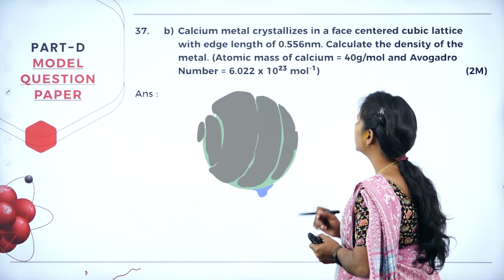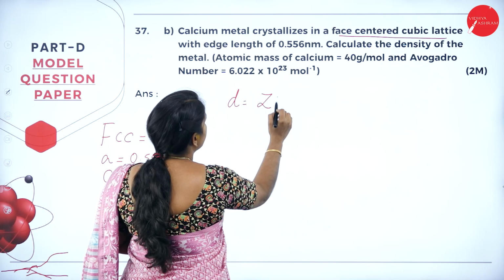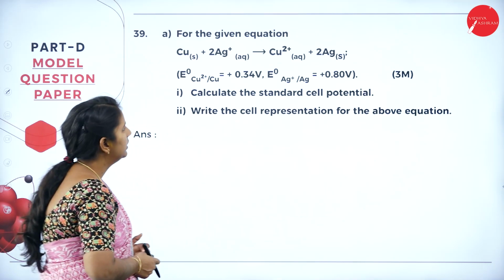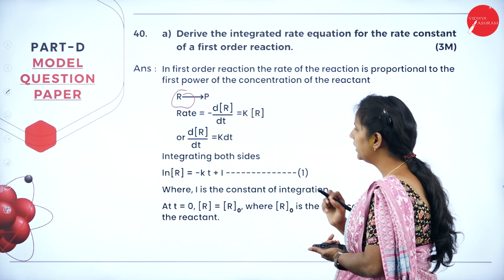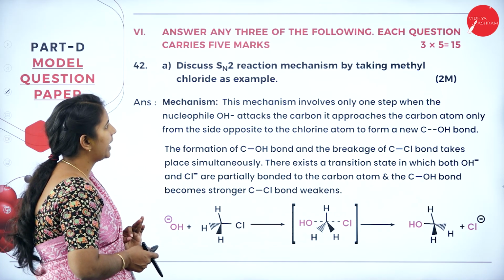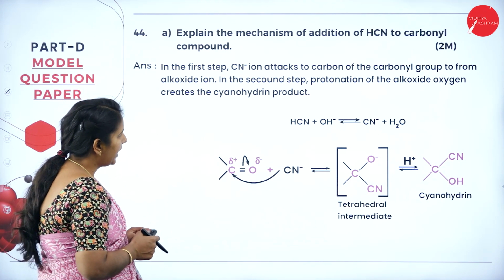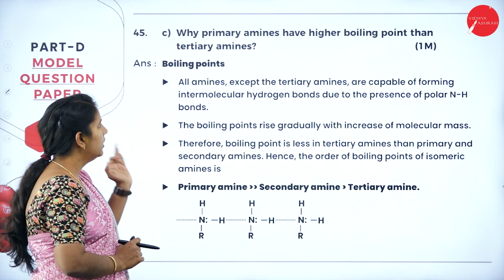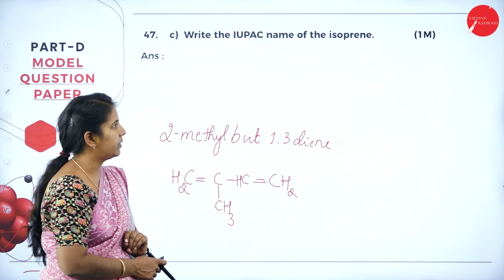DAY 138 | CHEMISTRY| II PUC | MODEL QUESTION PAPER | L2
Class : II PUC
Stream : SCIENCE
Subject : CHEMISTRY
Chapter Name : MODEL QUESTION PAPER
Lecture : 2